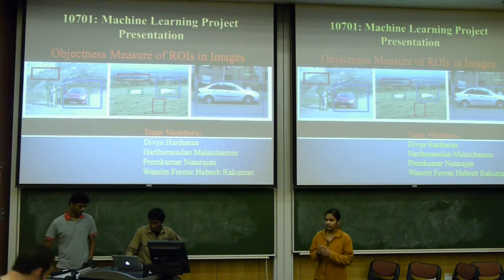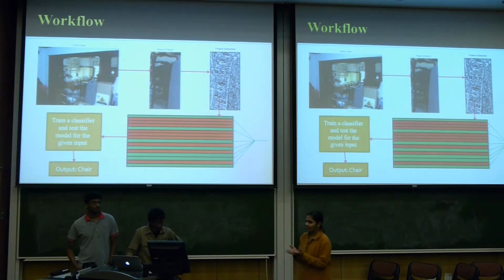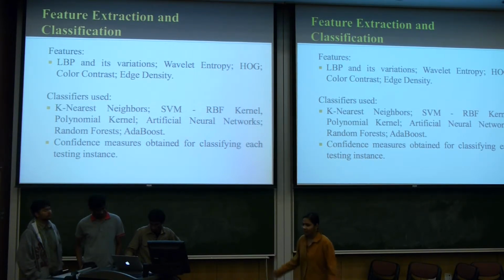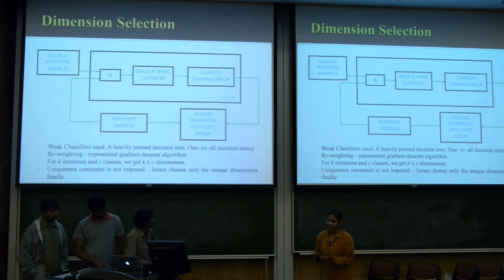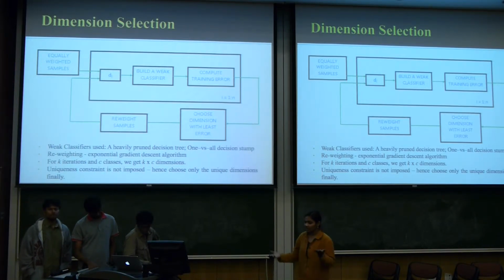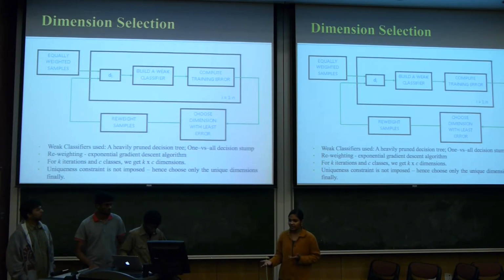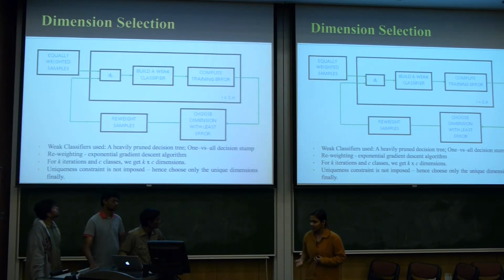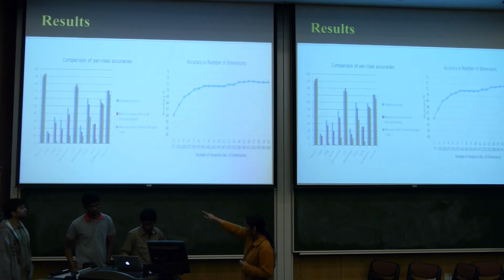10-701 Student Presentation - Objectness Measure of ROIs in Images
Divya Hariharan, Hariharasudan Malaichamee, Premkumar Natarajan, Wassim Ferose Habeeb Rakuman

Given a Region of Interest in an image, we wish to assign a score to represent how likely it is for the given region to have an object of a particular class. By objects, we mean stand-alone things with a well-defined boundary like a vehicle, human or animals and not amorphous background regions like grass or sky. The major challenge in this problem is that the state-of-the-art object detectors pertain to one class of objects and we want to make it more generic. Proper selection of features and classifiers (and possibly a combination of a few) are important for this problem to achieve good results.